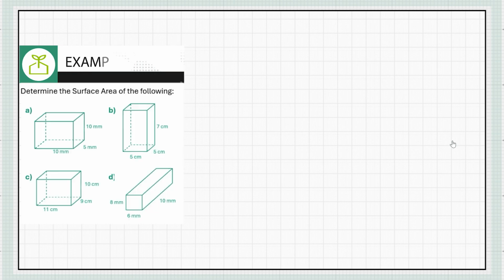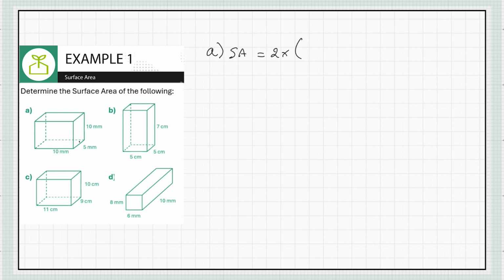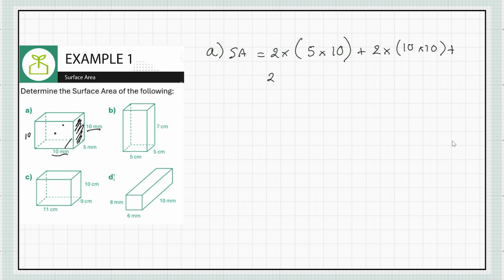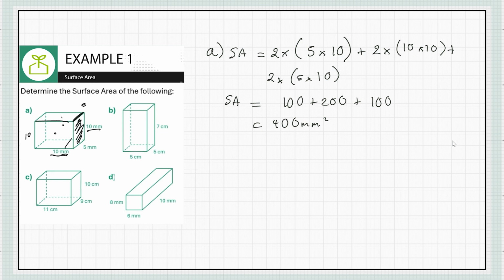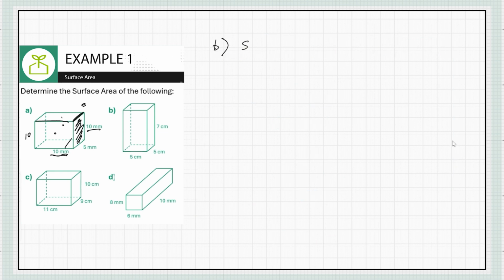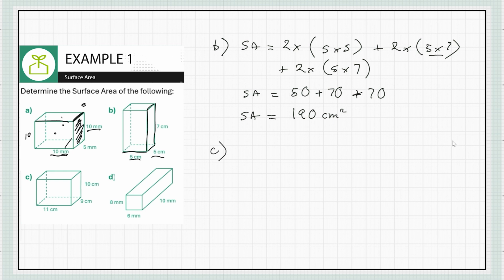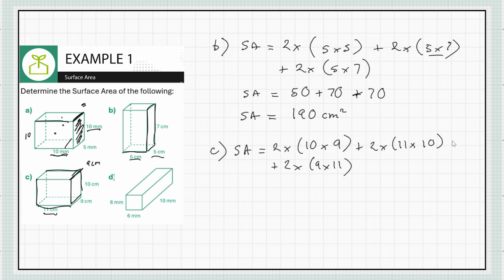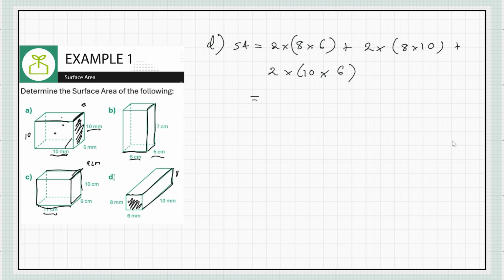Surface Area of Rectangular Prisms | Step-by-Step Examples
In this video, learn how to calculate the surface area of rectangular prisms using the formula:
Surface Area = 2(lw + lh + wh)

You’ll learn how to:
Identify and label all sides of a rectangular prism
Use multiplication to find the area of each face
Multiply by 2 for each pair of identical sides
Add all the areas together for the total surface area
Draw a net to visualise all faces

Perfect for mastering surface area problems in maths or real-world construction and design.